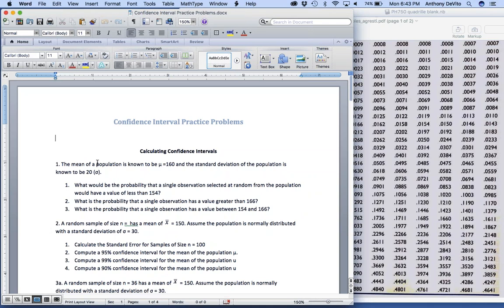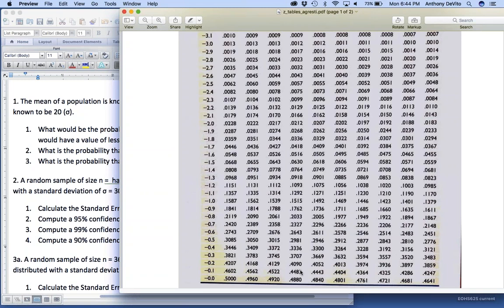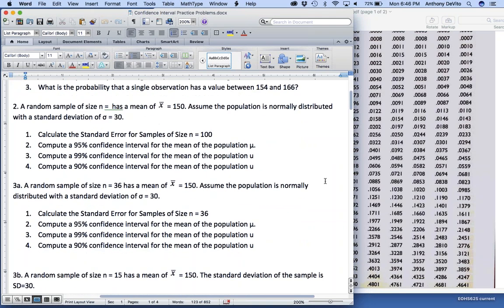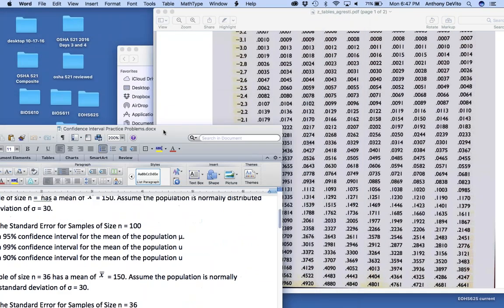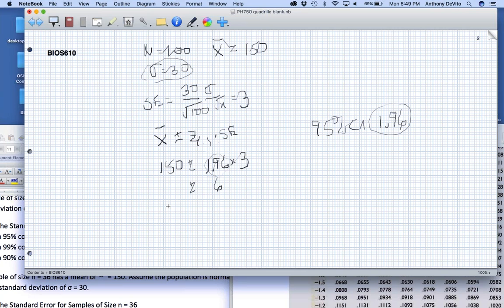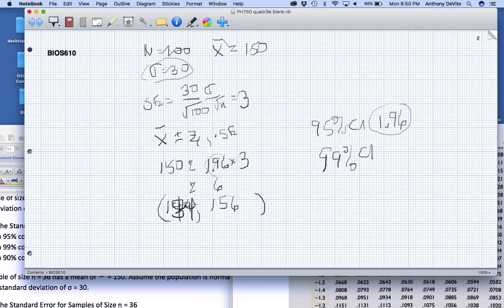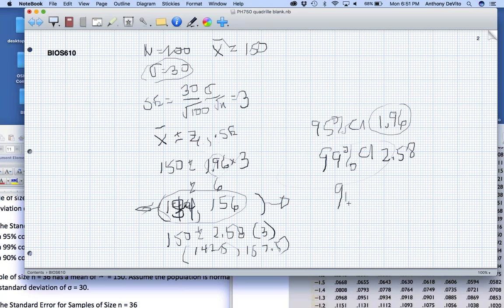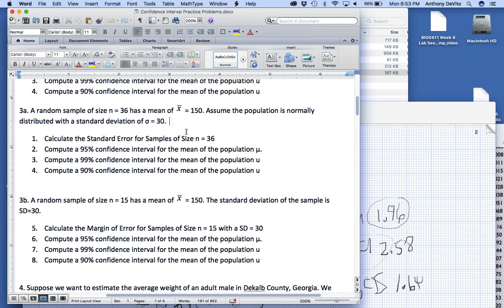2 Calculating Confidence Interval Sigma Known